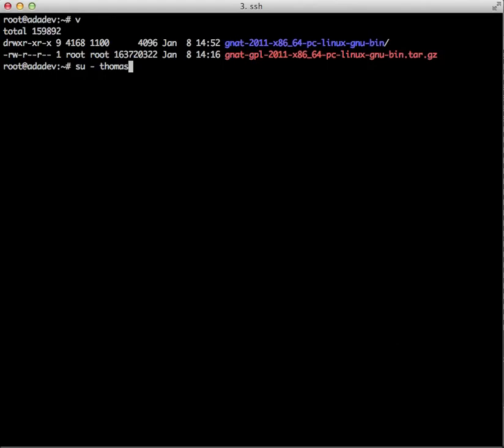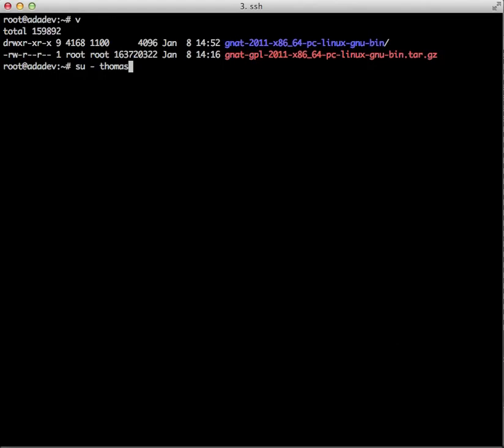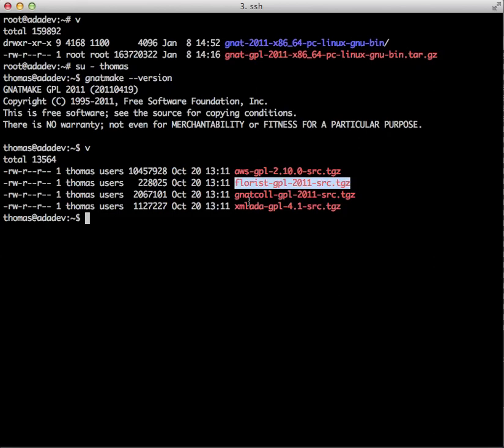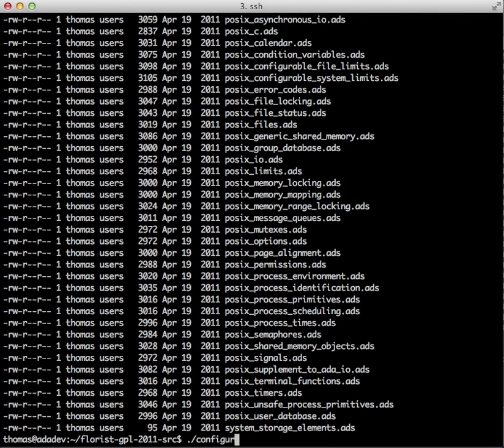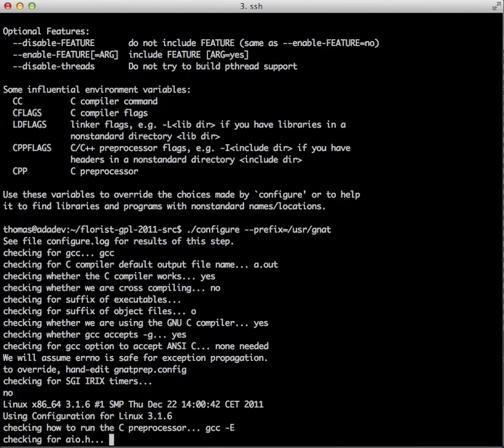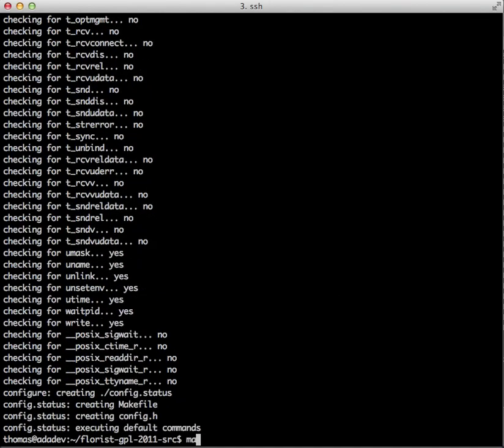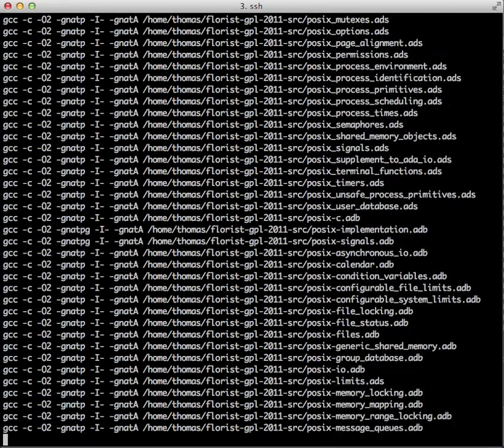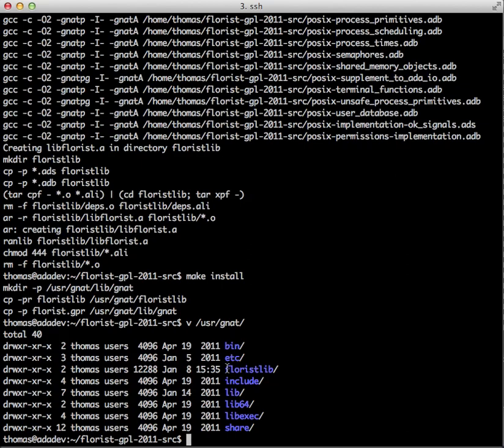Ada Programming on Slackware - Part 2: The Florist POSIX Library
Compiling and installing the Florist POSIX library on Slackware64 13.37-